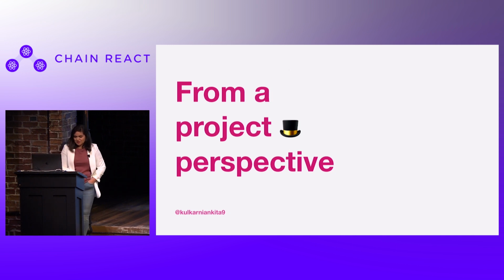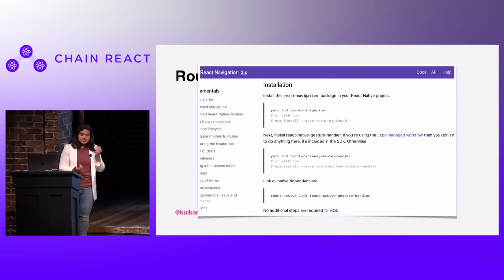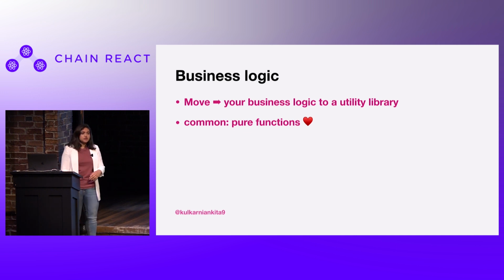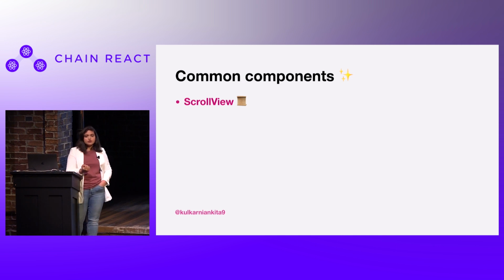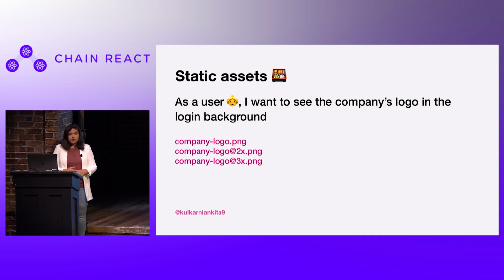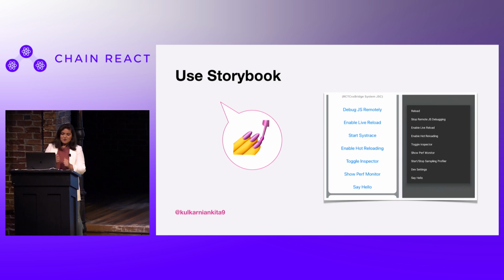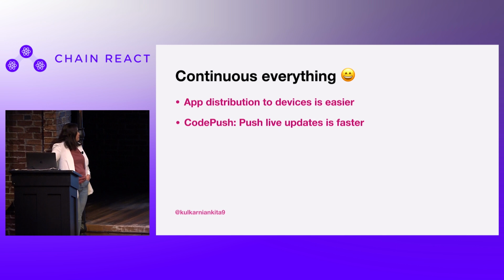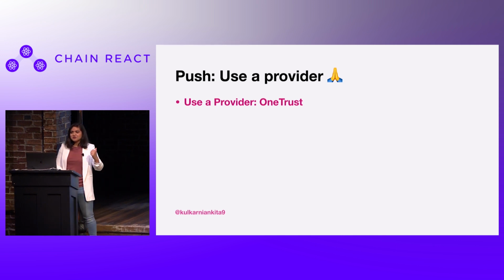Chain React 2019 - Ankita Kulkarni - Beyond the React Native Benchmark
While building a React Native app, you should think of scalability from the get-go. A native mobile app goes through a lot of different phases - deployment, internalization, component practices, handling assets, offline support, complex animations and a lot more. In this talk, I will go through some of the best practices you should consider from setting up a project, challenges most react native app faces to scalability. At the end of this talk, you will go home with practices you can apply to your projects and feel more confident doing so. 🚀